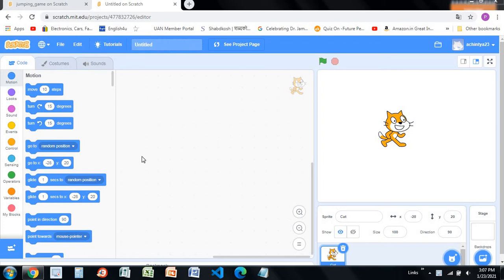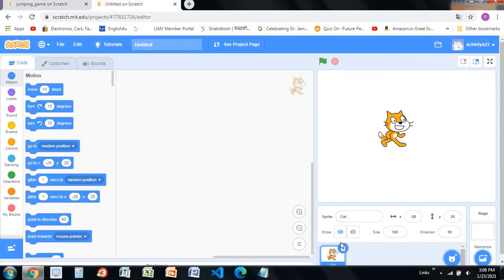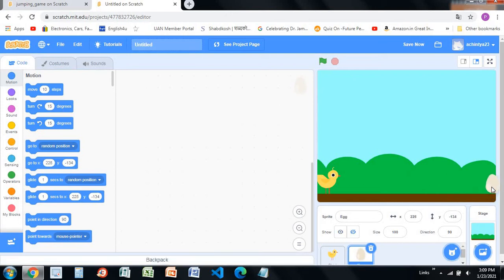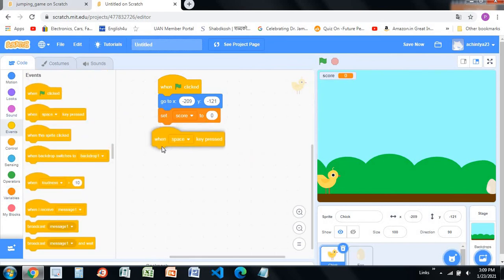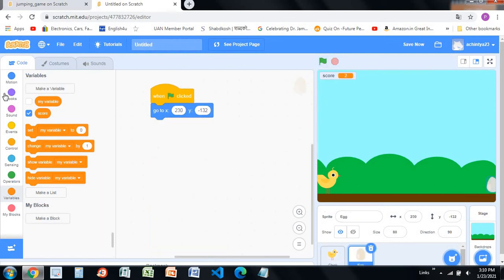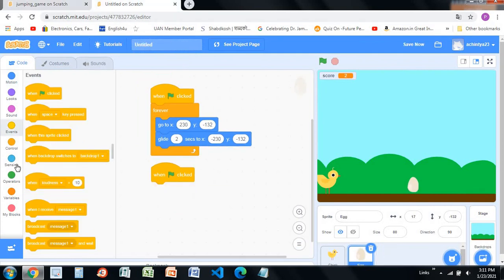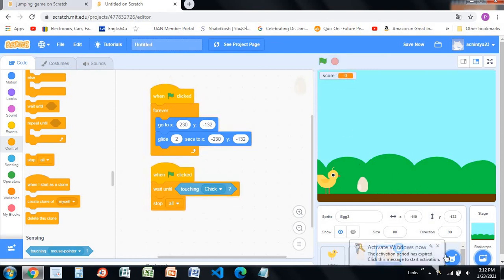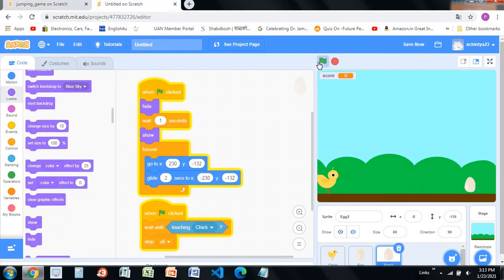How to make a jumping game in scarth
link to my project
bye!